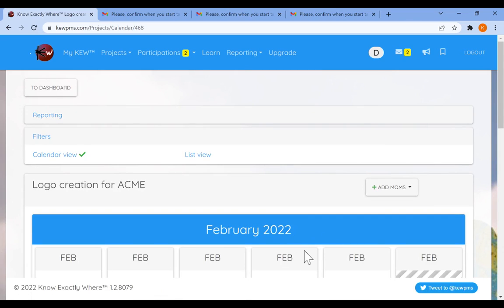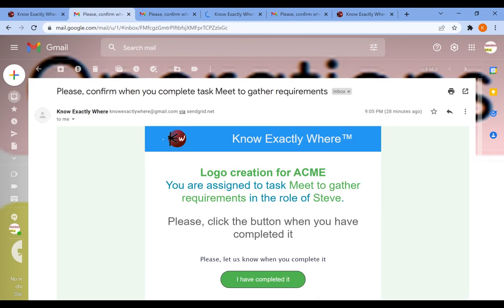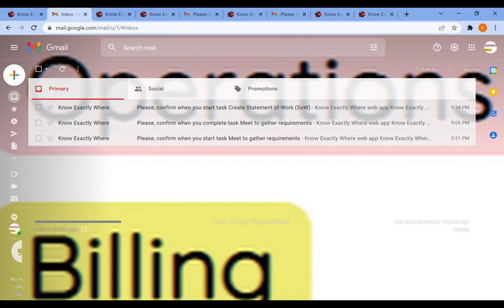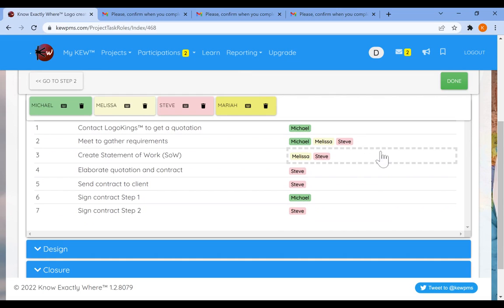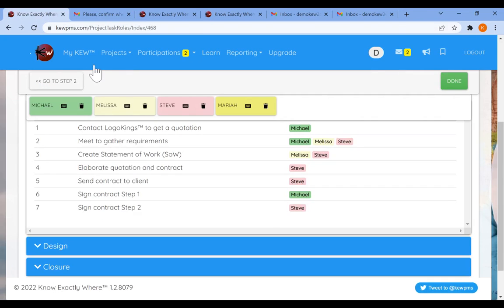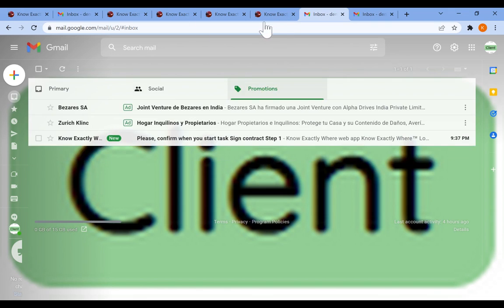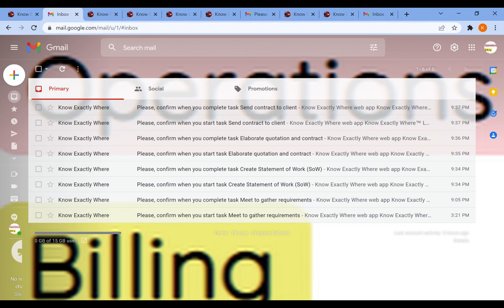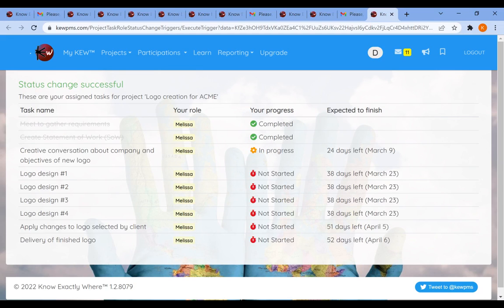Know Exactly Where™ - "The Dance"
In this clip you will see how project participants can report progress and trigger tasks to the next participant in a simple way, without needing to log on to the application.